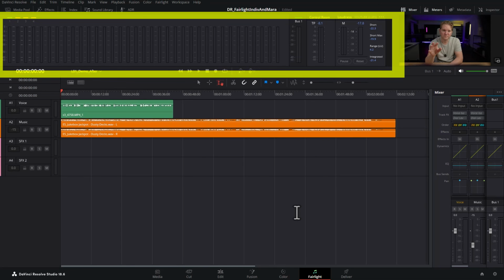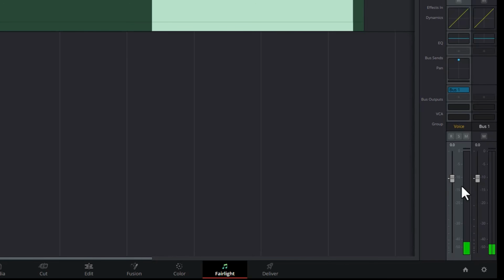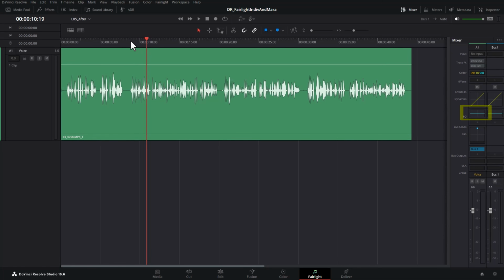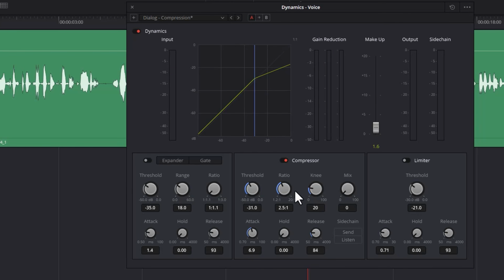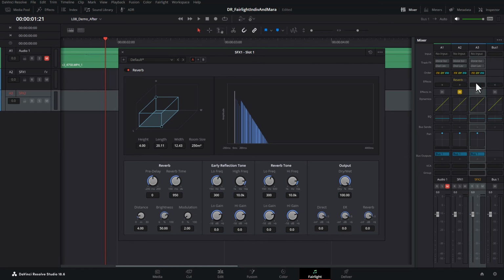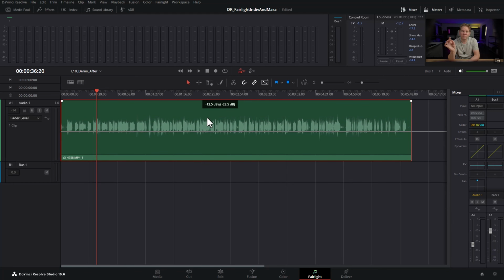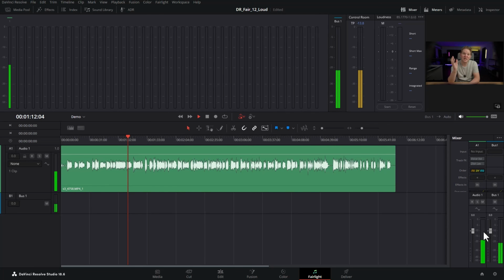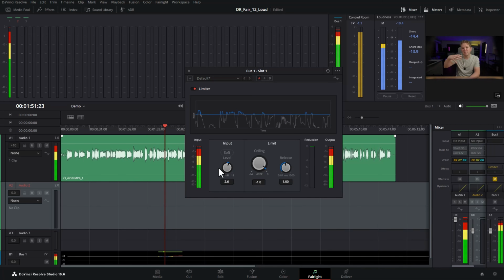DaVinci Resolve Fairlight Masterclass - BEGINNER to PRO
DaVinci Resolve Fairlight tutorial. Beginner guide to audio editing in Resolve.

== Cameras & Lenses ==

== Microphones & Audio ==

== Lighting ==

== Other ==

TIMESTAMPS:

00:00:00 Free DaVinci Resolve Fairlight Course
00:00:42 Overview of the Fairlight page
00:05:00 Setting individual clip volume
00:09:52 Clip volume keyframing
00:13:21 Fairlight equalizer overview
00:18:15 Adding EQ to talking
00:27:03 Using compression in Fairlight
00:31:31 Sidechain compression for audio ducking in Resolve
00:37:25 Getting started with Fairlight busses
00:41:43 Fairlight busses continued
00:45:26 Volume keyframing for an entire audio track
00:51:02 Recording track audio keyframes
00:55:59 Checking loudness levels in Resolve